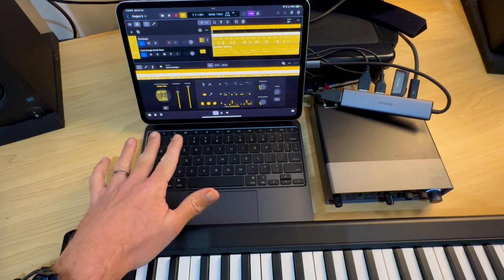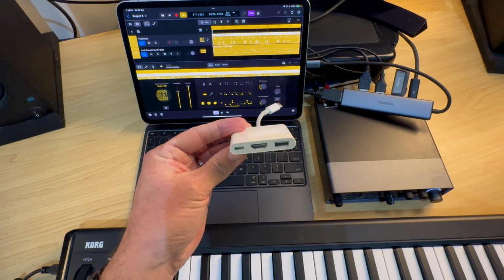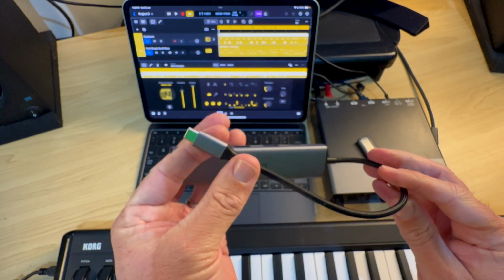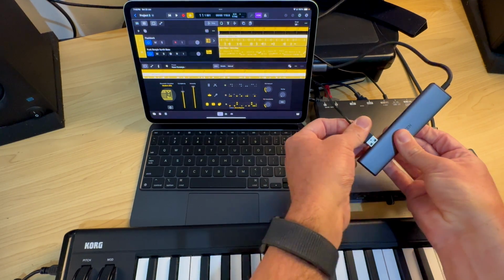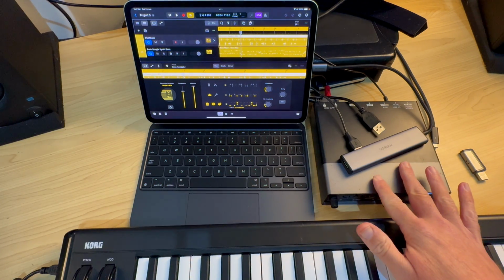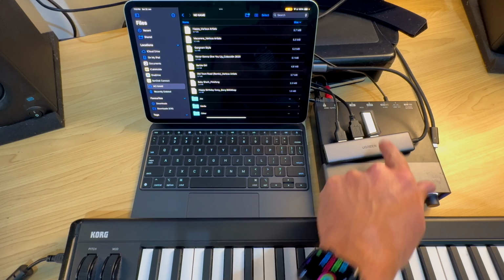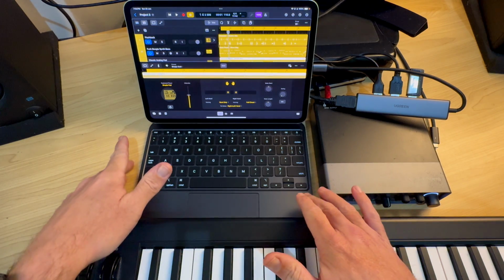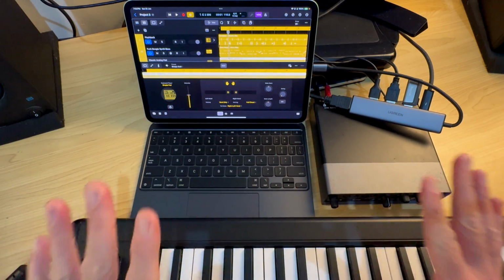USB to iPad | Connect Multiple USB Devies (USB-C)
How to connect USB devices (audio interface, MIDI keyboard, USB drives) to an iPad with USB-C/Thunderbolt.

⏰ Time Stamps:
00:00 USB to iPad
00:53 Features
01:30 Connecting
01:47 Audio Interace
02:26 MIDI Keyboard
02:52 USB Drives
03:19 HDMI
03:56 USB-C Power